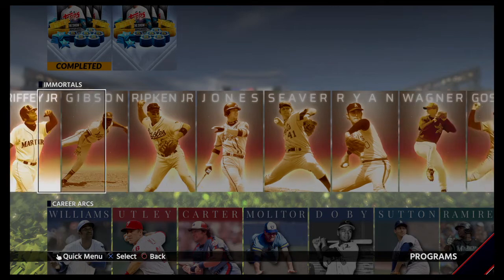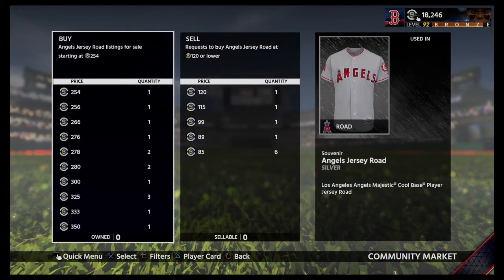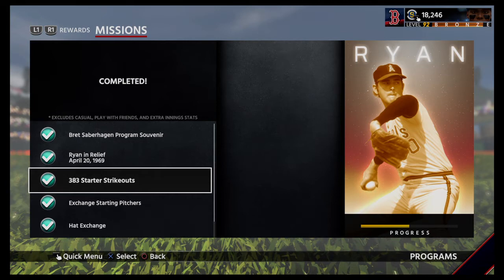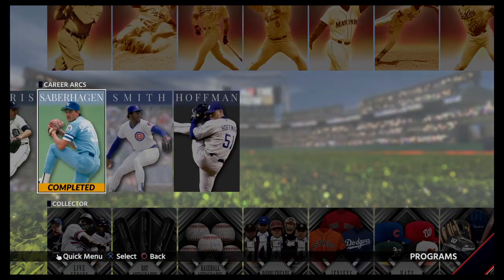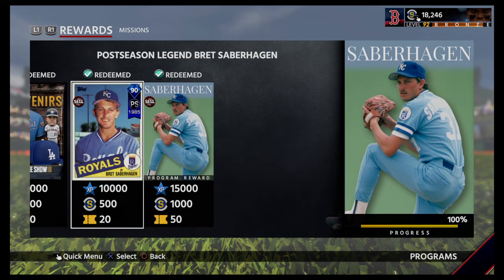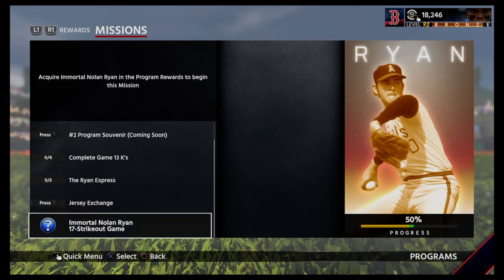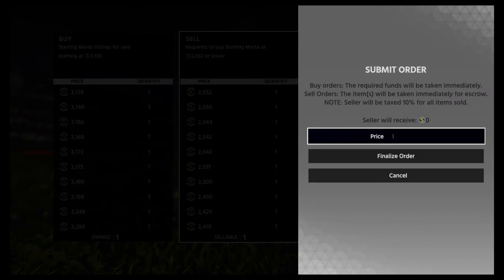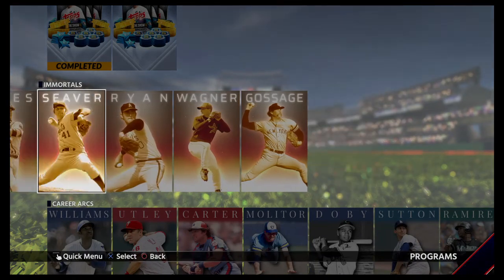DIAMOND NOLAN RYAN UNLOCKED!(TIPS FOR IMMORTAL PROGRAMS)-MLB THE SHOW 18 DIAMOND DYNASTY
Diamond Nolan Ryan unlocked! Tips for completing his program and more! Thanks